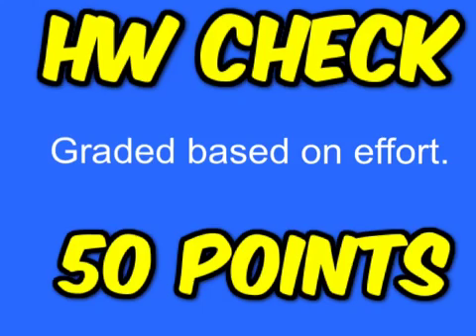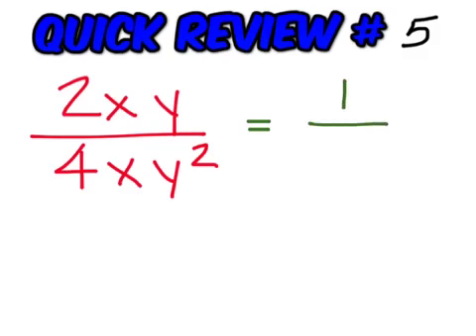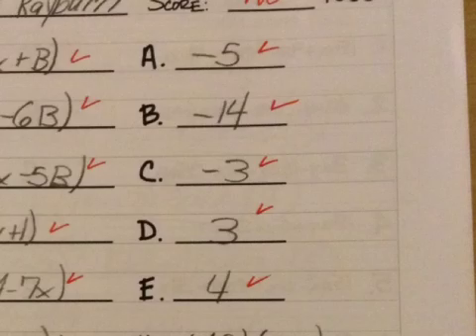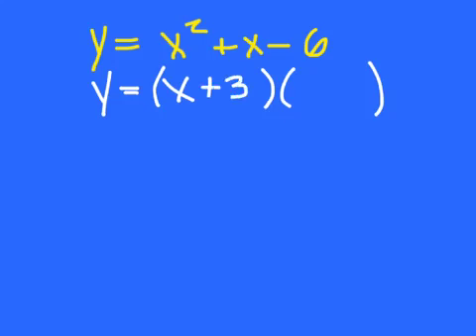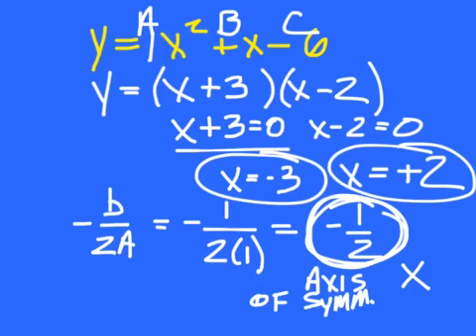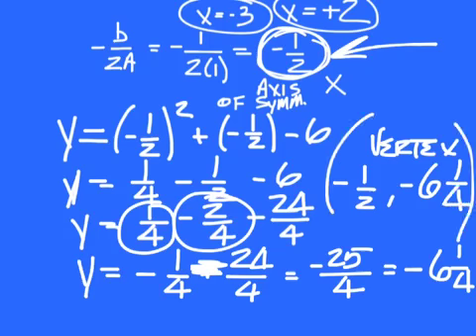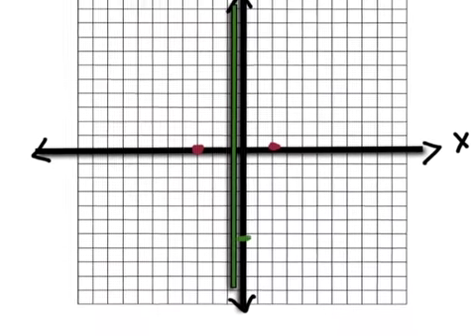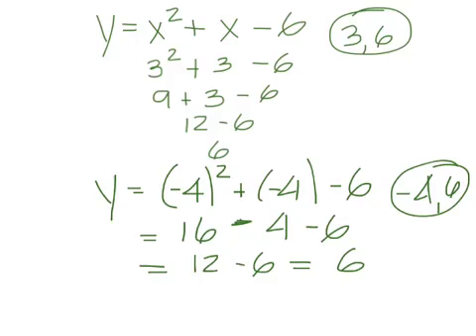2nd Period September 30, 2013 - Tate Skinner's Classroom at GHS